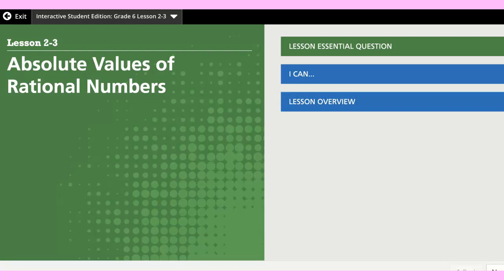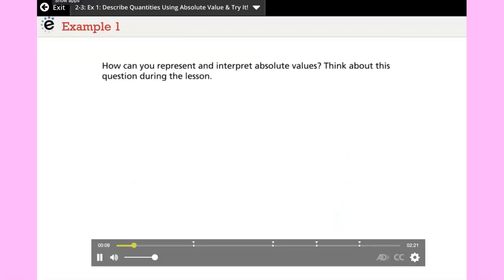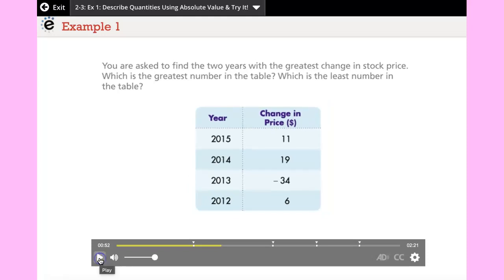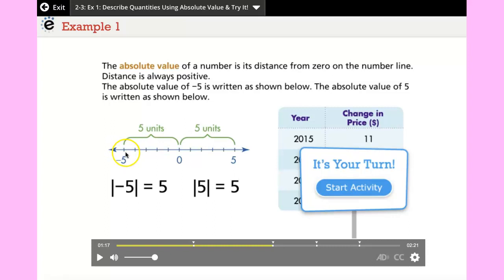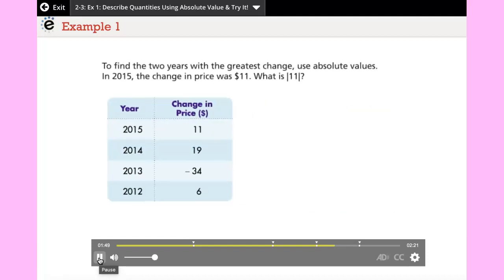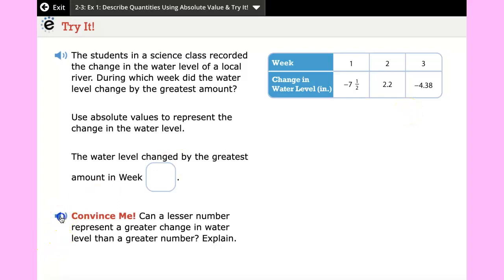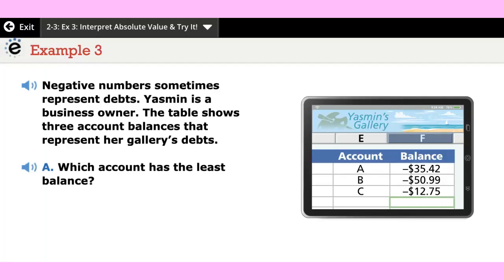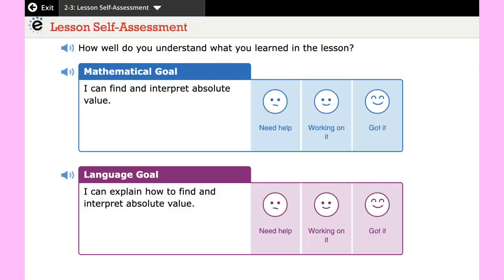Absolute Value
Lesson 2.3 AbsoluteValue and Rational Numbers. Envision.